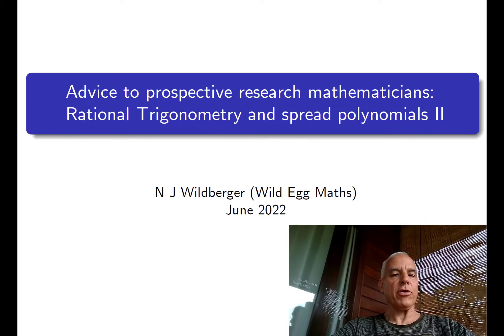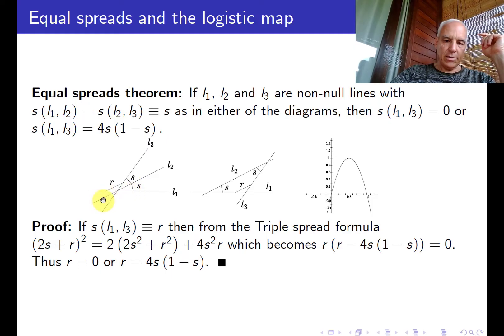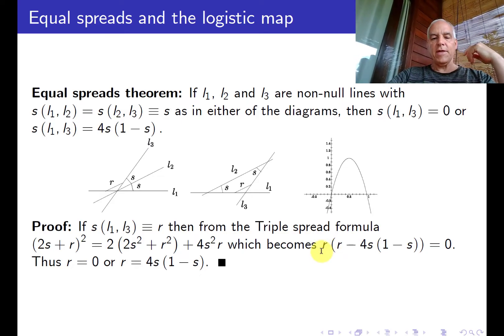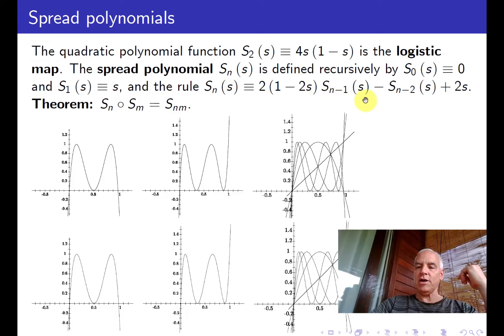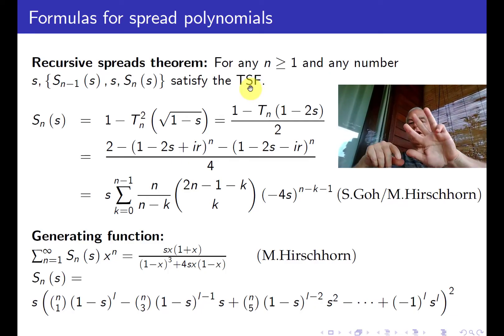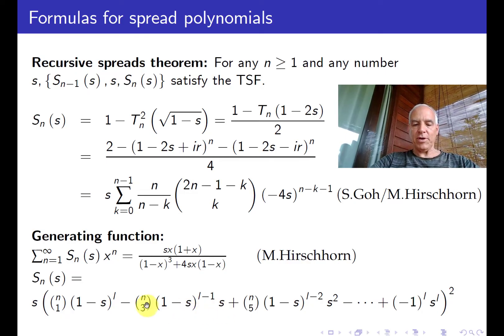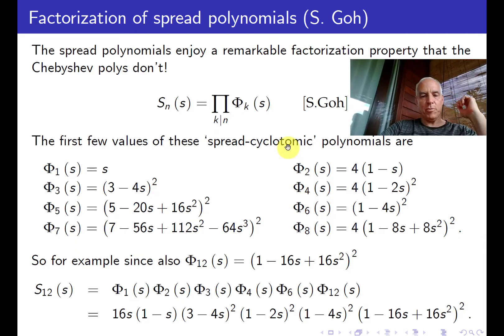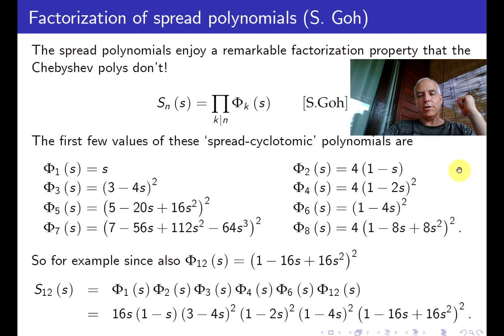Advice for Research Mathematicians | Rational Trigonometry and Spread Polynomials II | Wild Egg Math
Spread polynomials arise in Rational Trigonometry as variants of the Chebyshev polynomials of the first kind. However the spread polynomials arise in a purely algebraic setting, without any need for appeal to "transcendental functions" which can't actually be evaluated -- such as  cos x or sin x.

However they capture much of the same features as do the more traditional Chebyshev polynomials -- with one big difference: there is a remarkable factorization, discovered by Shuxiang Goh, of the spread polynomials which is not shared by the Chebyshev polynomials. From a number theoretical perspective, this establishes the primacy of the spread polynomials -- and many new areas of investigation, suitable also for amateur researchers are then opened up about the nature of these factors.

There are quite a few more detailed formulas in this lecture in the direction of "special functions" or "orthogonal polynomials" -- some of them obtained by M. Hirschhorn (UNSW) and S. Goh (UNSW). There is a lot to digest here.

This is part of a series of videos where we give general and specific advice to prospective researchers in mathematics -- from the amateur to the professional level. In particular we are interested in identifying fruitful areas of study that even amateurs can, with some application, make contributions to.

Video Contents:

0:00 Introduction to Spread Polynomials
4:11 The Logistic Map and Its Importance
7:44 Relation to Chebyshev Polynomials
10:28 Factorization Properties of Spread Polynomials
12:33 Summary and Future Directions